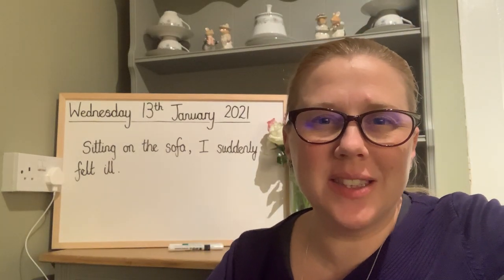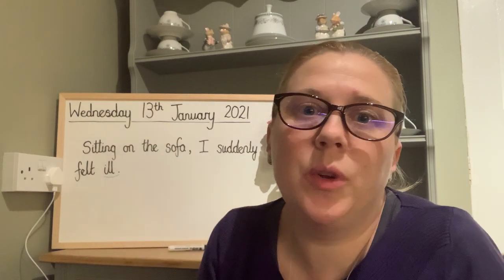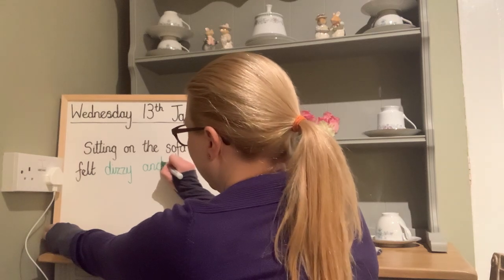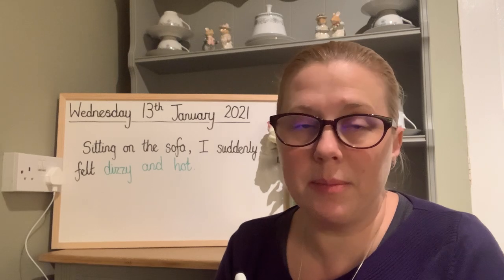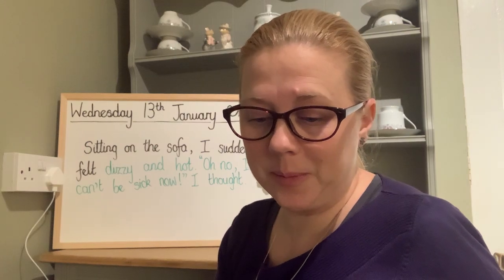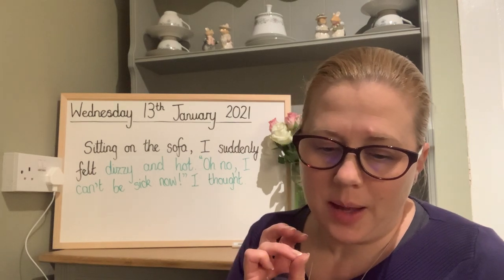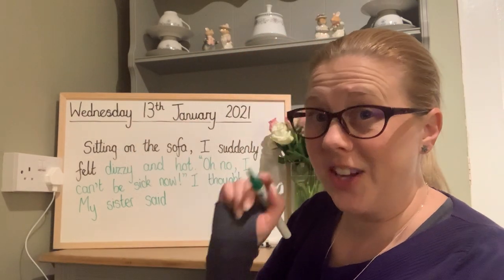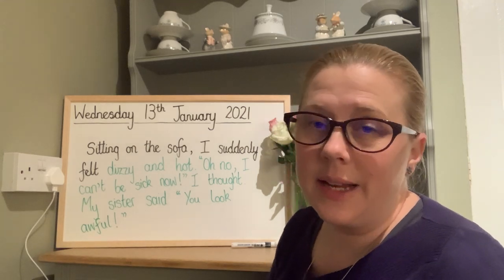Grey Group - Build a sentence